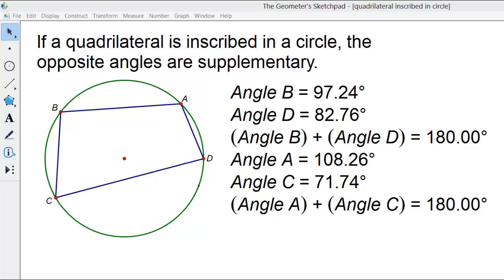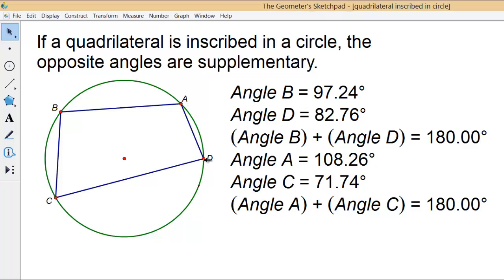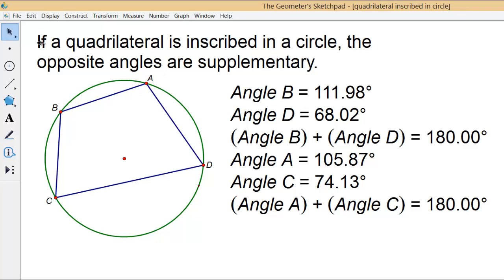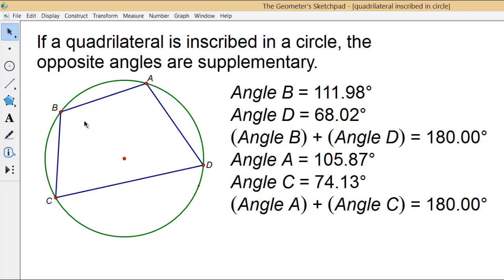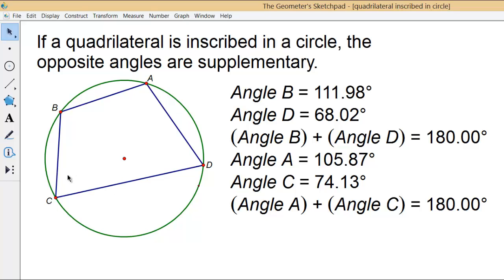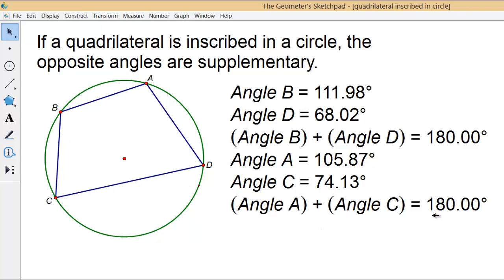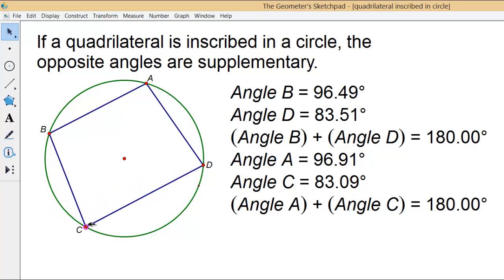Quadrilateral inscribed in a circle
Geometer's Sketchpad is used to illustrate that the opposite angles of a quadrilateral inscribed in a circle are supplementary.